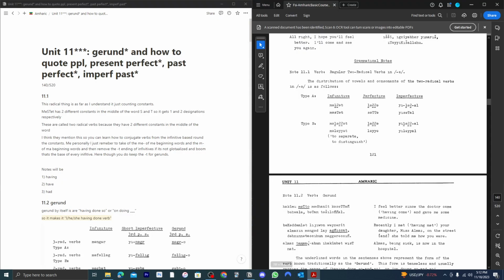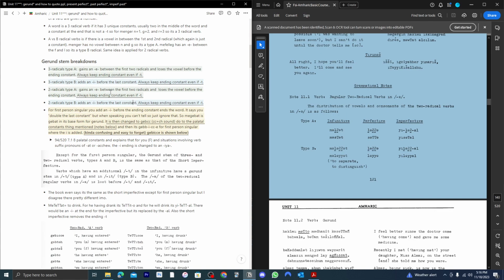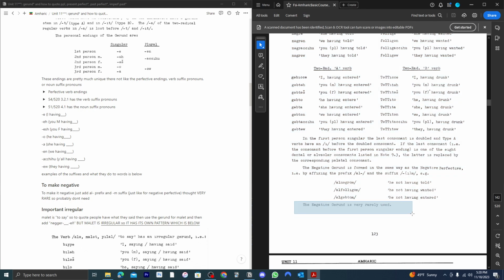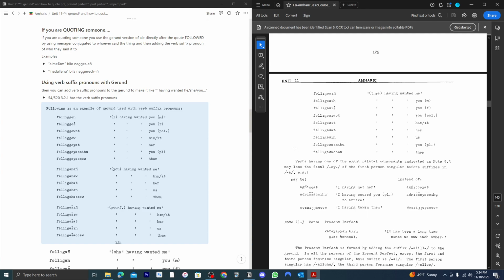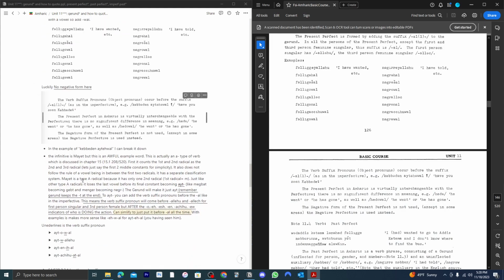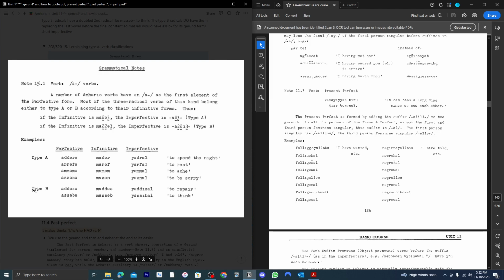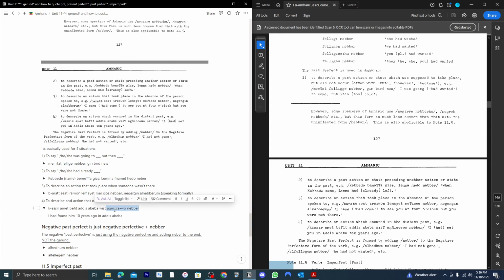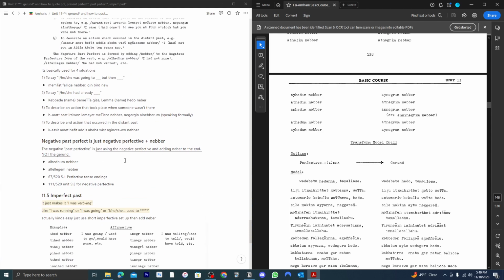Learn to Speak Amharic: FSI Textbook unit 11 full breakdown 11/18/23